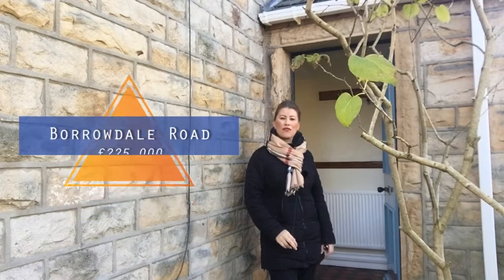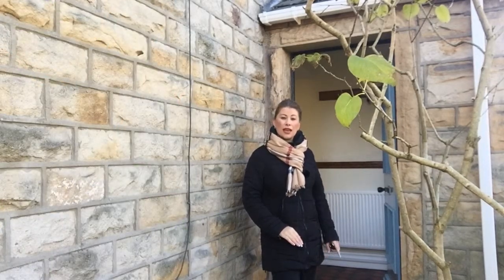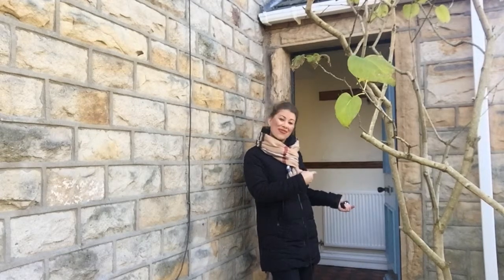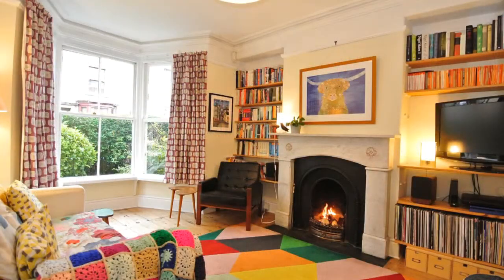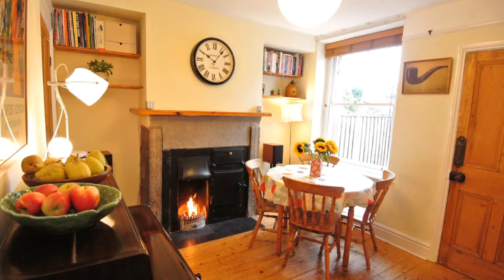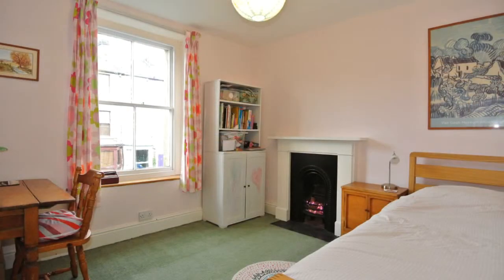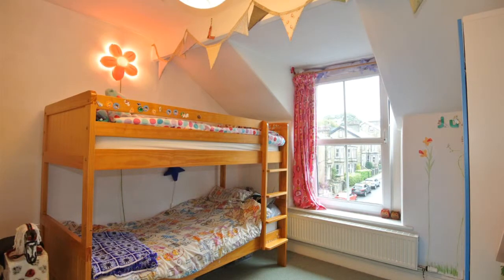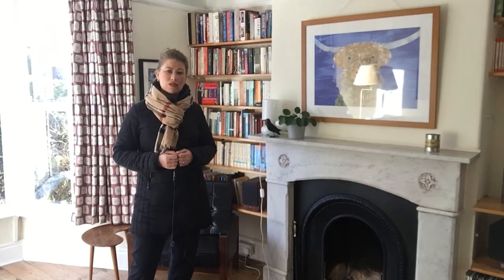What a beautiful period family home in Lancaster! Take a look....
This spacious end terrace is located on Borrowdale Road in the Freehold area of Lancaster. It offer some lovely period features such as the open fireplaces. There Is a bright living room and dining room downstairs with a modern fitted kitchen to the rear. Over the other two floors there are 3 double bedrooms and the family bathroom.

It is well worth a look to see what is on offer.